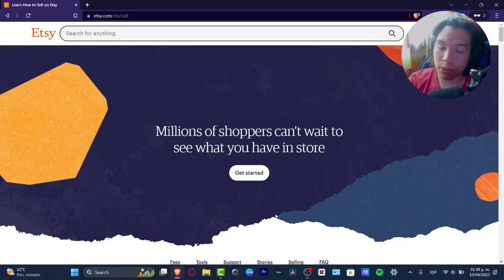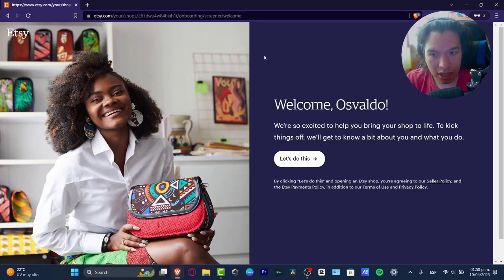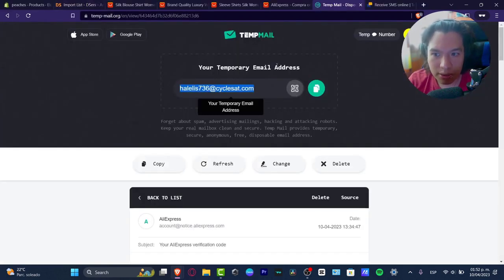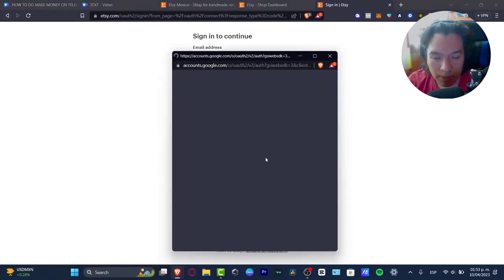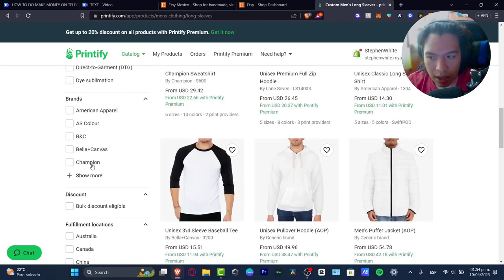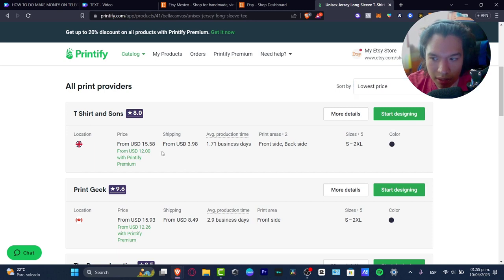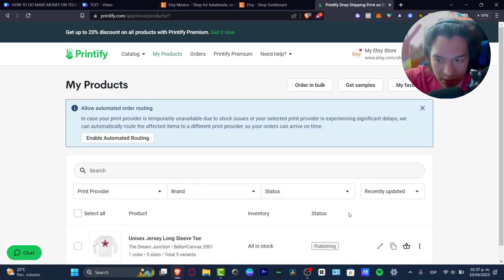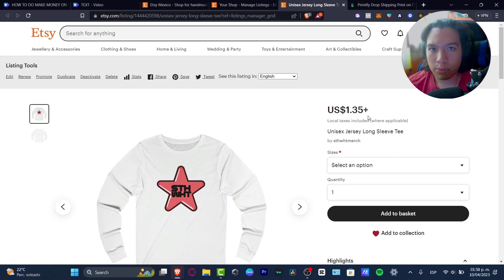How To Use Printify With Etsy 2026 (Step by Step)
Printify is a powerful and user-friendly platform that allows Etsy sellers to create and sell custom-designed products with ease. To begin using Printify with Etsy, sellers must first sign up for a free account on the Printify website. Once registered, sellers can seamlessly integrate their Etsy store with Printify, enabling them to offer a wider range of products to their customers.

With Printify's extensive catalog of high-quality products and efficient fulfillment process, sellers can easily manage their orders and focus on growing their business. Additionally, Printify offers a variety of design tools and templates to help sellers create eye-catching and unique designs for their products. By utilizing Printify with Etsy, sellers can increase their sales and elevate their brand presence in the competitive e-commerce market.